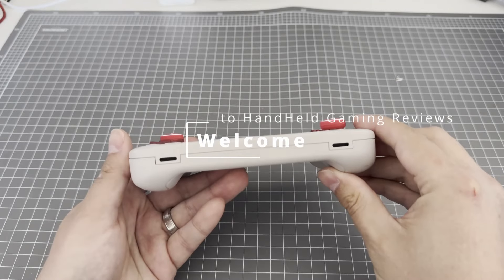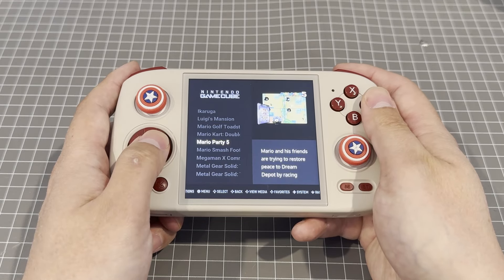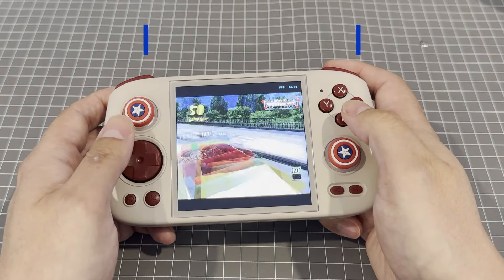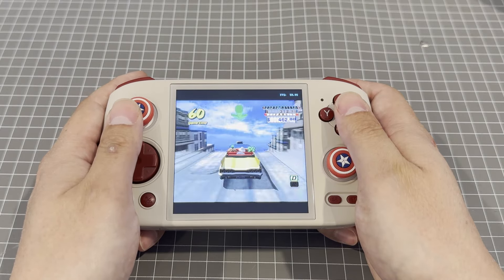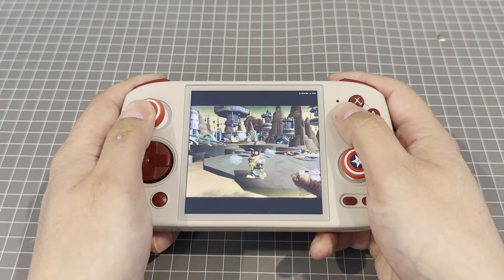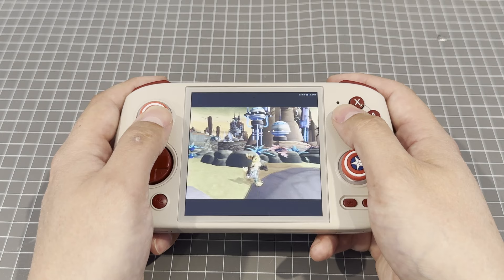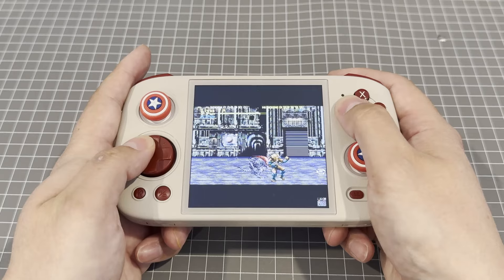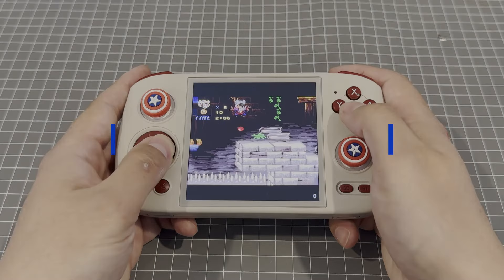Anbernic RG Cube Review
A quick video to share my experience with the Anbernic RG Cube after owning it for a few weeks.

The Retro Game Corps online android emulation starter guide can be found

Some videos that helped me set up the RG Cube